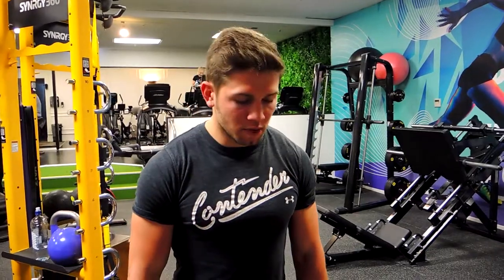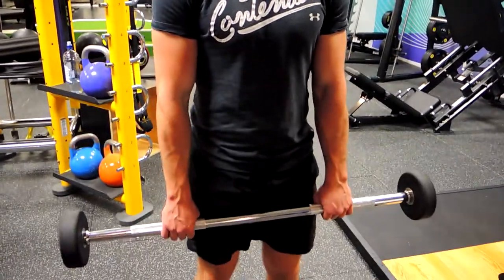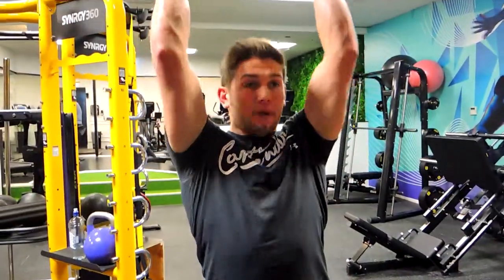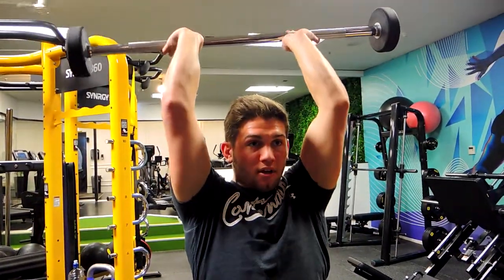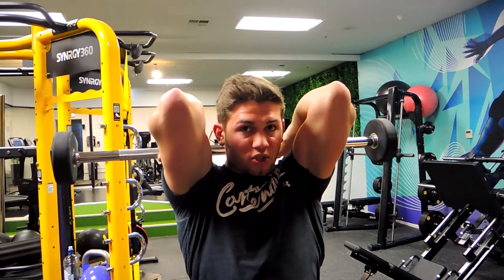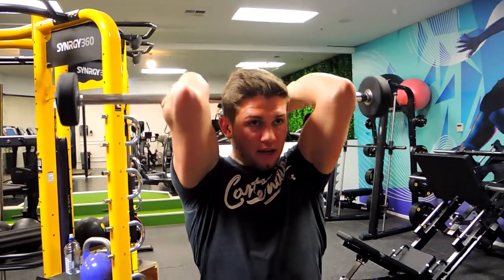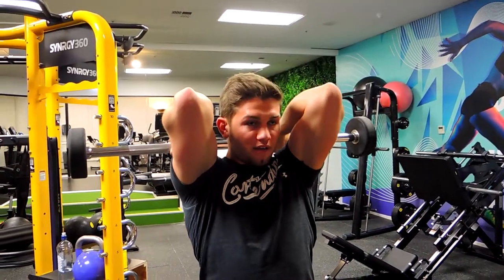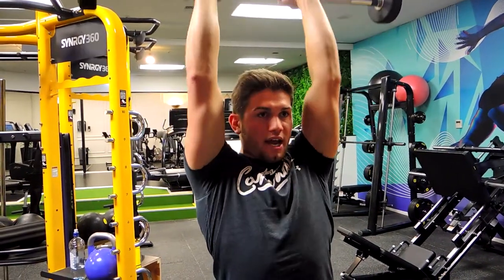Standing BB Overhead Extensions